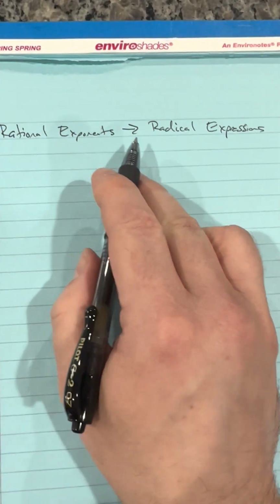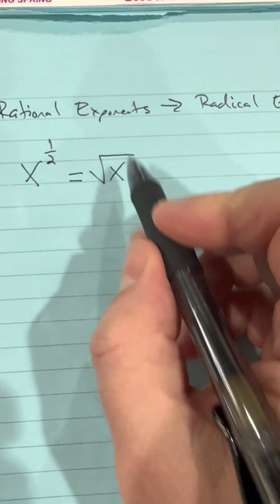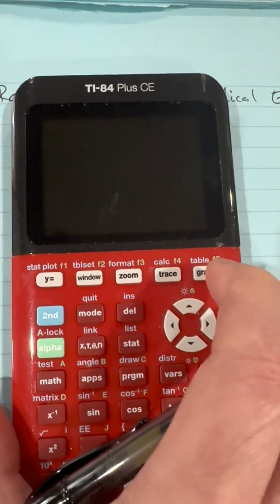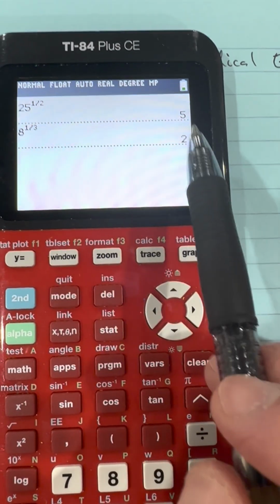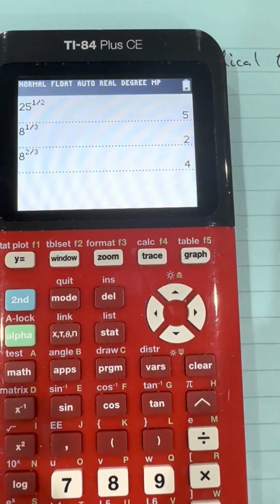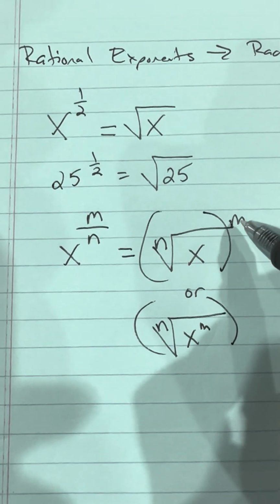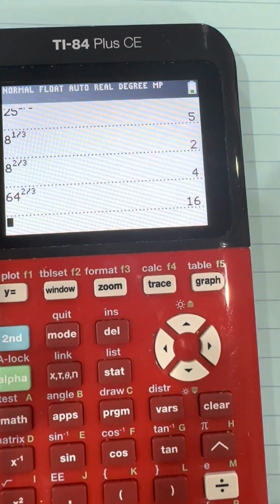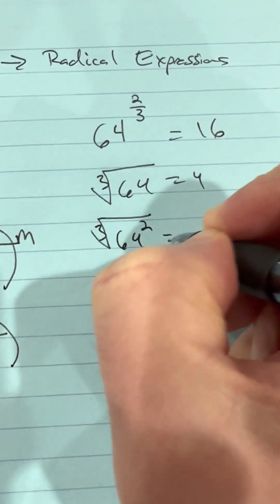Rational Exponents to Radical Form